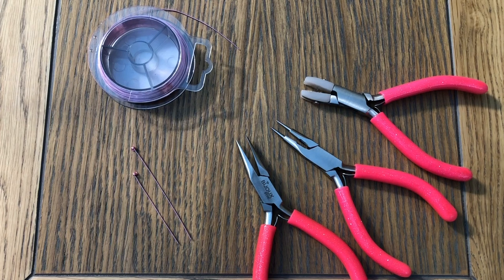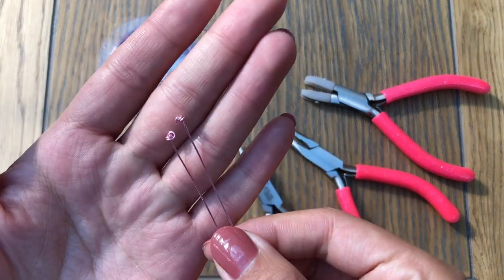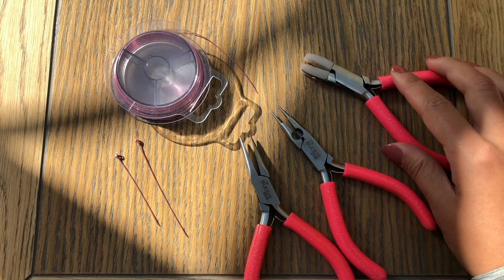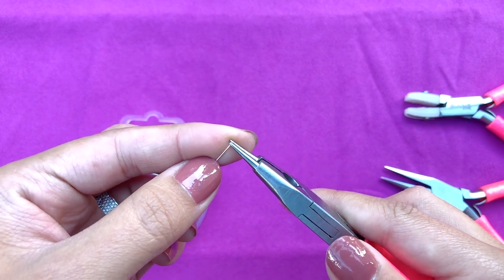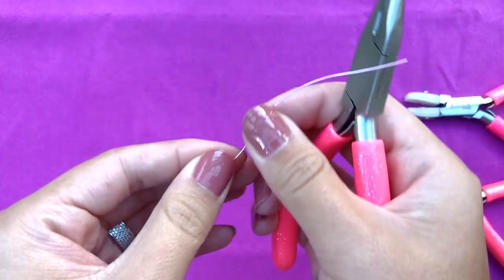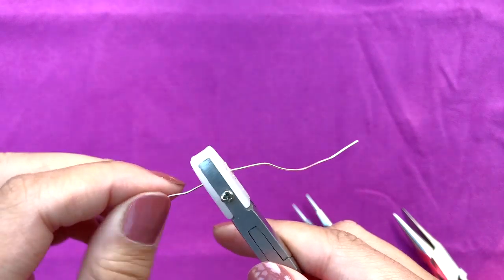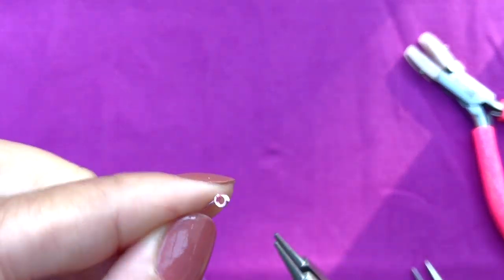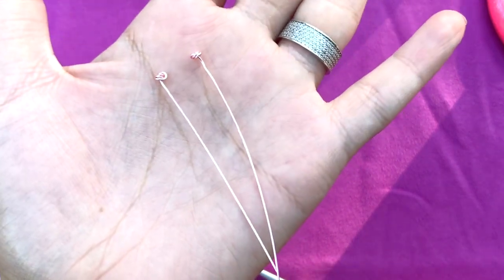Handmade Headpin Tutorial | How to wire wrap a headpin | 22 gauge wire | DIY & Crafts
Learn how to make your own headpins at home. All you need is:

Tools:
       Chain nose pliers
       Cutting pliers

Components:
       Wire - any gauge between 22 and 26